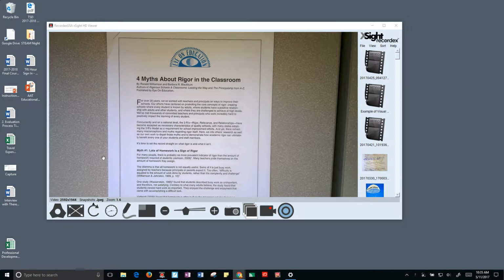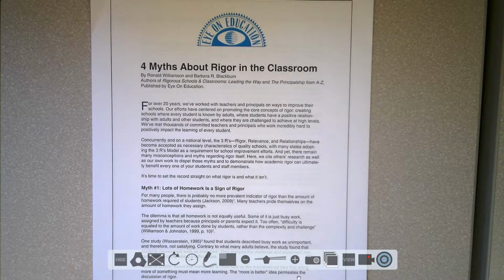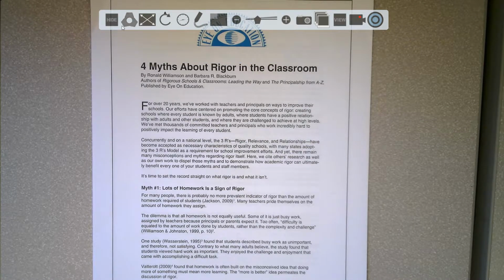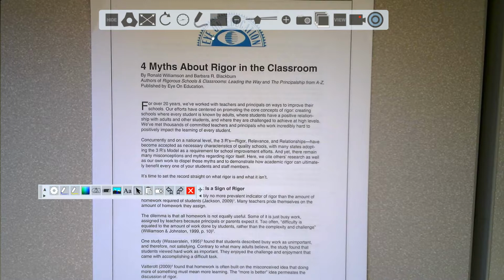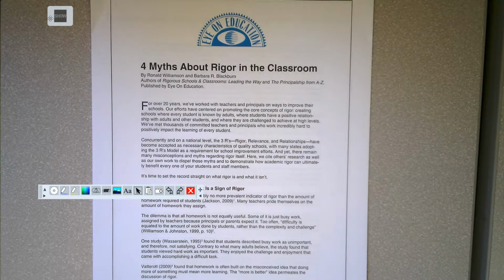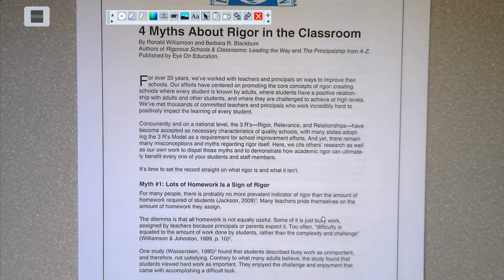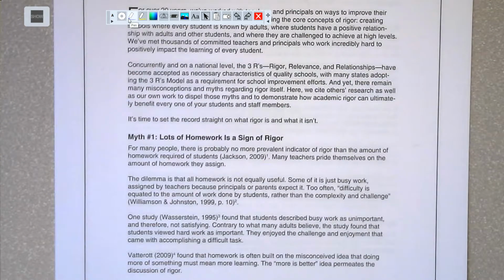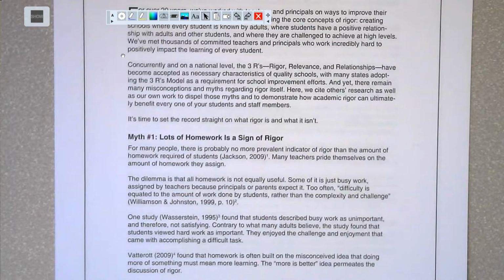Doc Cam XSight - Using Annotation Tools 02